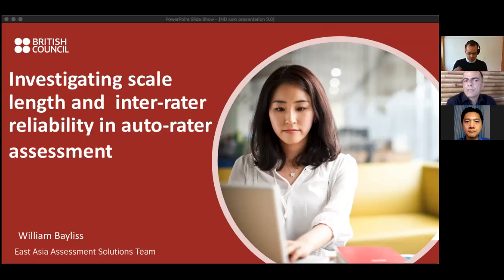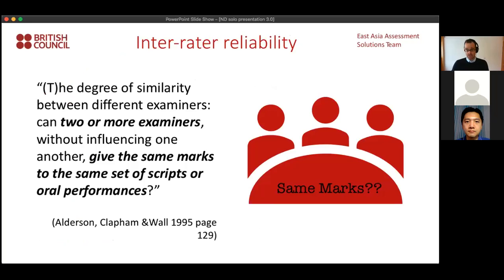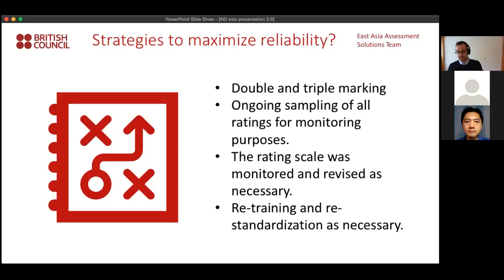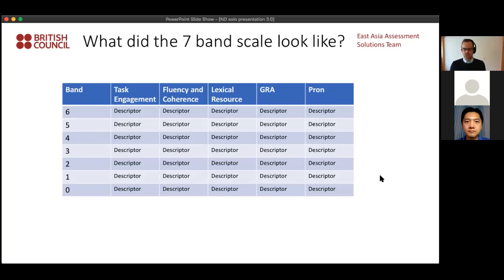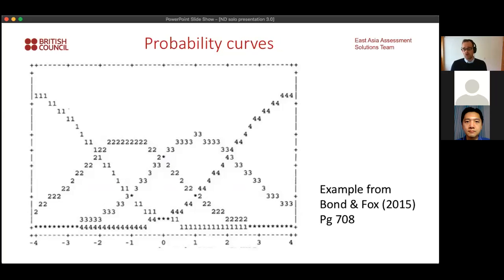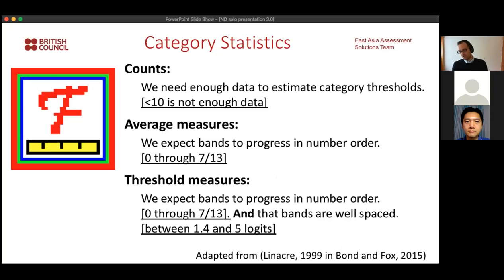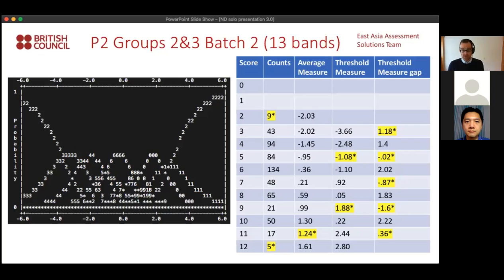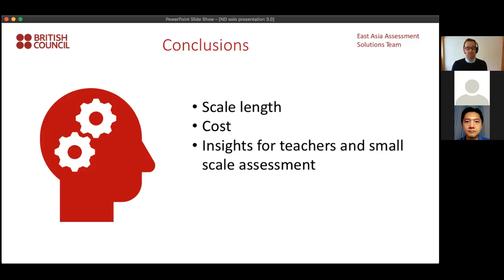Investigating scale length and inter rater reliability in auto rater assessment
In early 2020 an app was released that supports English learning through formative assessment. It provides almost instant, fine grained feedback to users, demonstrating any progress made. This feedback is generated by an auto-rater trained on human rated data. Due to the ambitious goal of giving users fine grained feedback, the researchers had human raters use a twelve-band analytic scale. There is a great deal of debate about the optimum number of bands in scales for spoken language assessment, it is difficult to strike a balance between a scale being too coarse and too fine-grained (Issacs, 2013). This paper will outline the research undertaken to assess levels of inter-rater reliability in this twelve-band scale. Two main research questions are posed:

1.    Are there acceptable levels of inter-rater reliability for low-stakes auto-rated assessment?
2.    How does inter-rater reliability in a twelve-band scale compare to a six-band scale?

To address Question 1, the paper will present the data collected from 18 raters and its analysis using Rasch. To address Question 2, the paper will present data collected from the same raters using a six-band scale.

This paper will conclude by using the above comparison to demonstrate the difficulty involved in achieving high levels of inter-rater reliability when using scales with a large number of bands.

Reference

Isaacs, T., & Thomson, R. I. (2013). Rater experience, rating scale length, and judgments of L2 pronunciation: Revisiting research conventions. Language Assessment Quarterly. 10, 135–159.